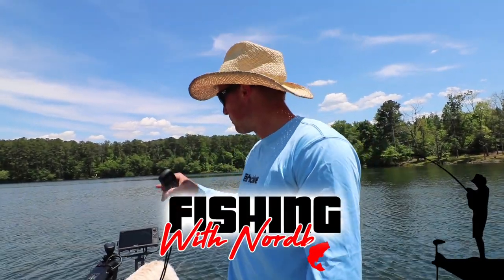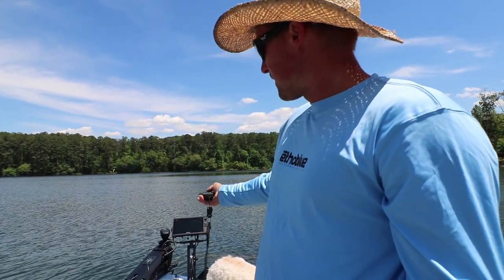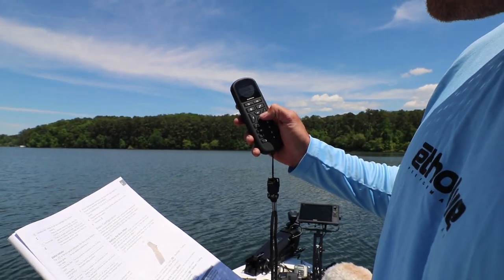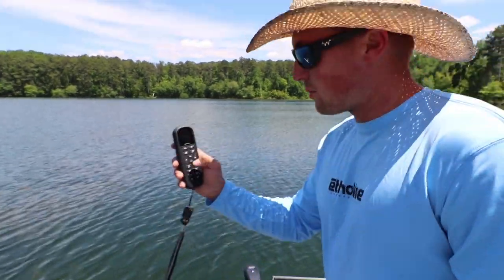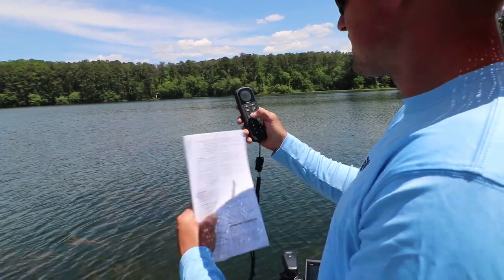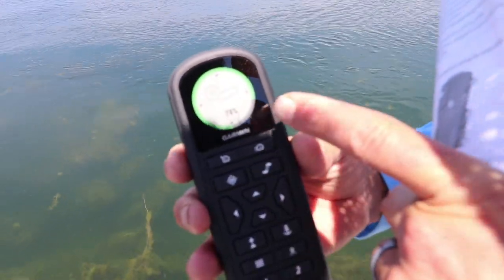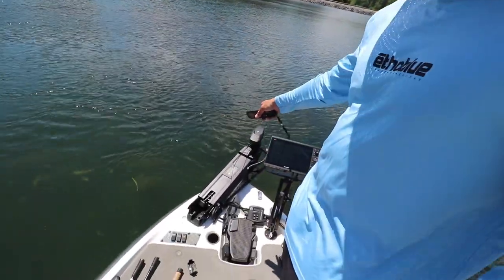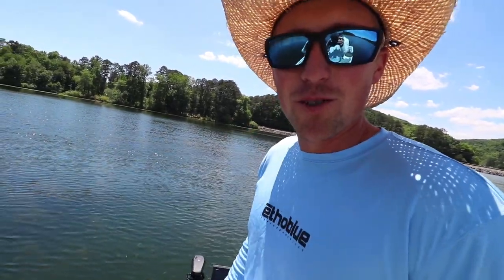How To CALIBRATE Garmin Force Trolling Motor - SPOT LOCK ANCHOR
In this video, I show you how to easily set the bow offset and calibrate the compass for GPS spot lock or the anchor on your Garmin Force trolling motor! This Garmin force trolling motor is amazing and it is super easy and simple!